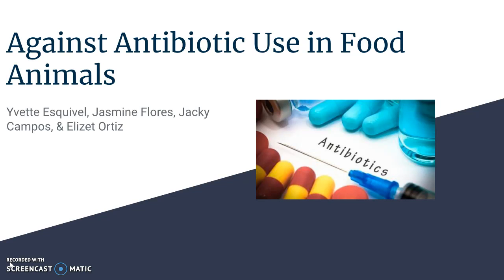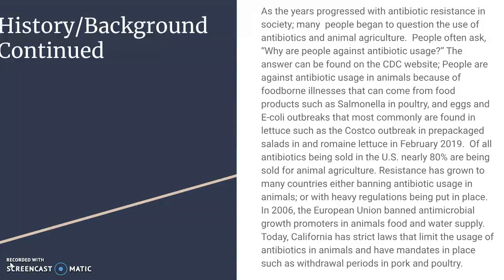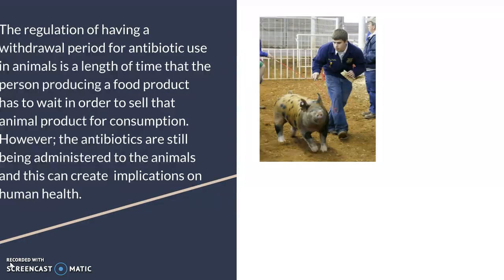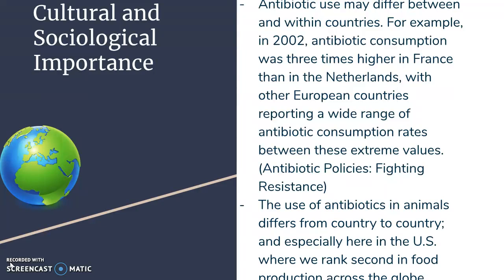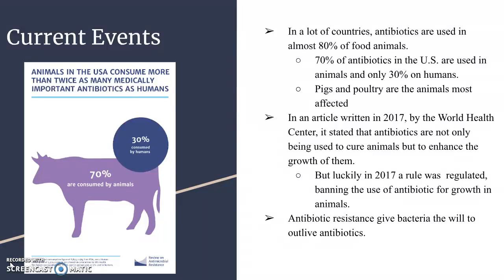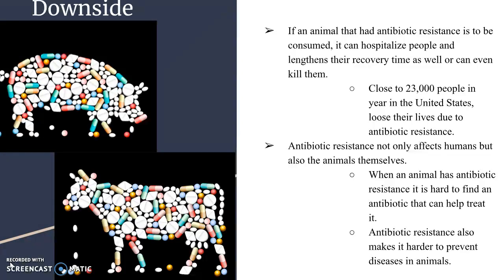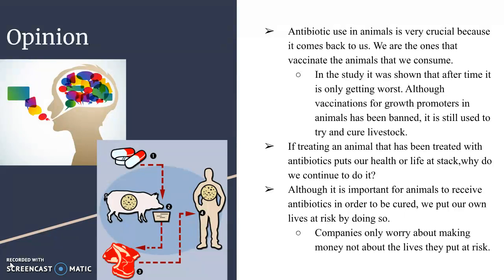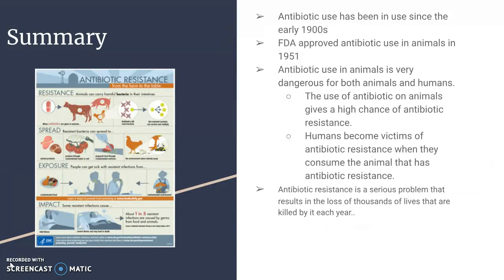Against Animal Antibiotic Use in Animals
Group 3 ASCI 67 Project